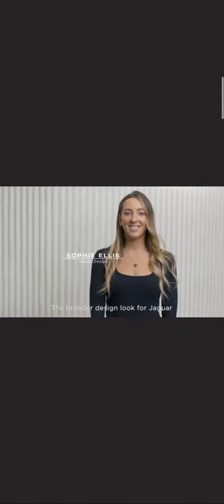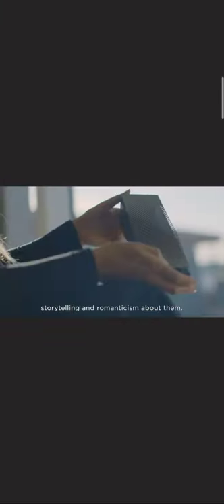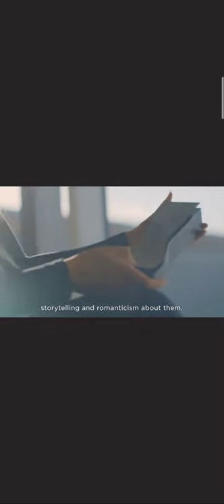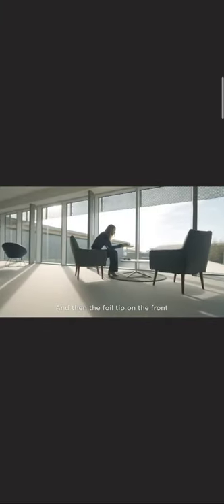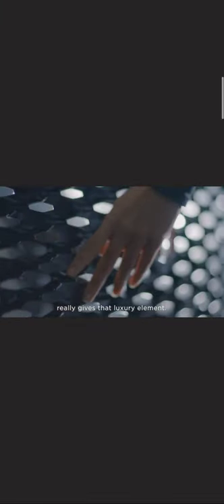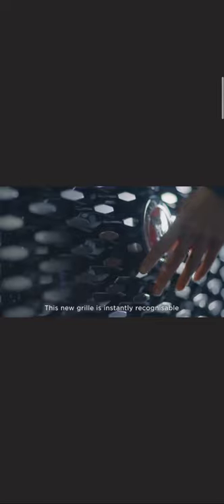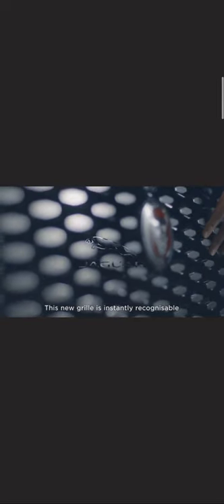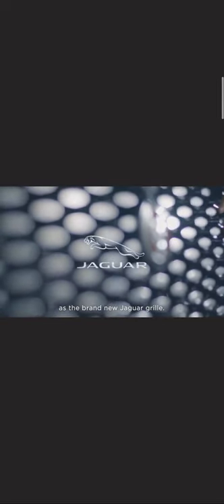New 💥 Jaguar front grille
Welcome to Luxury Lifestyle DR Channel, a channel dedicated to Luxurious Lifestyle of billionaires & millionaires person. YouTube is an amazing platform for making this type of videos. My channel shares this type of video clips (Luxurious Cars, Bike, Appartment, Brands...)

In this video New Jaguar front grille
"The broader design look for Jaguar is to have standout, beautiful details that have a lot of storytelling and romanticism about them."
Join Designer Sophie Ellis as she reveals the inspiration behind the new Jaguar front grille.

This best video will make your day better 👍🏻👍🏻

If you want to improve your home 🏡

Latest Daily Deals

Best motivational story kahani

Hi-Fi Stereo Over-Ear Wireless Bluetooth Headphones with Foldable Earmuffs

We show billionaire lifestyle  to give you motivation for this year. Luxury lifestyle videos of successful people is the best way to get inspired and motivated to create billion dollar wealth. Life of a billionaire is full of beautiful women and fast cars. For us, success is living a billionaire life with motivation, to make this year the best year of your life!

Cooking-Feels Great. Tastes Great.

Enjoy the Billionaire Luxury Lifestyle! Experience the luxury lifestyle of the world's richest people. Billionaires. Get motivated by the luxury and let's get it!

These are the best videos for visualizing your dreams. Everyone wants luxury lifestyle but, not everyone get it. First you have to think like them then you can become like them.

✍️ NOTE : All of these videos are used free content websites. Music used YouTube Music Library.